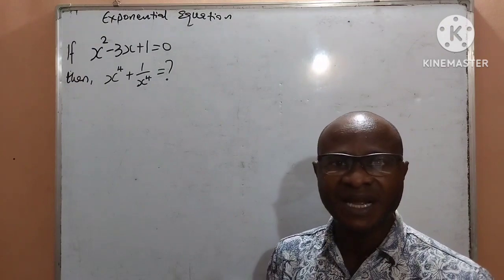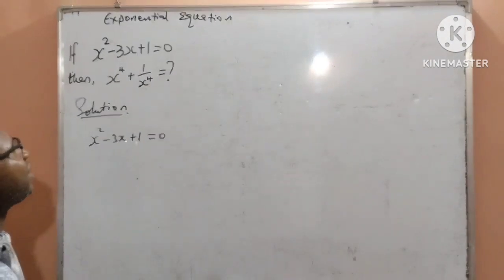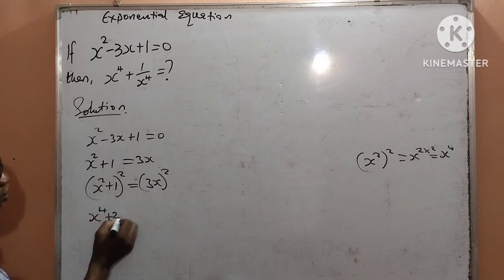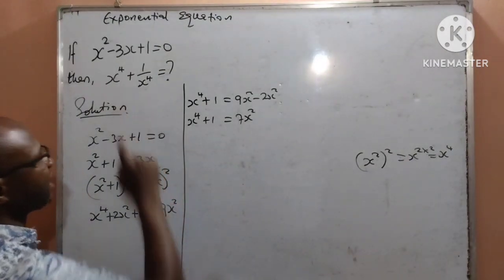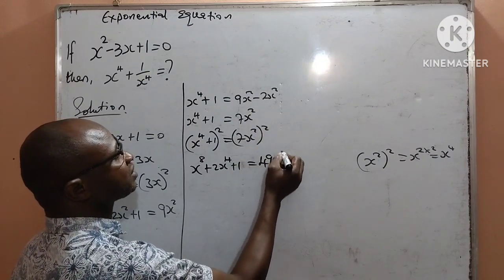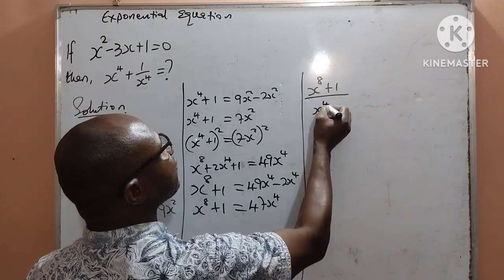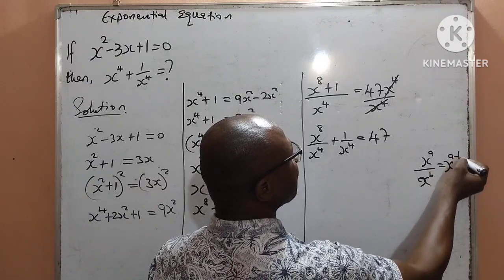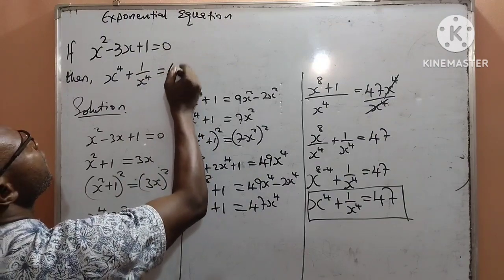Olympiad Mathematics Question | Solving Exponential Olympiad Maths Question the Standard Method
In this video I explained how you can solve Mathematical Olympiad Question/Exponential Equation using simple trick.